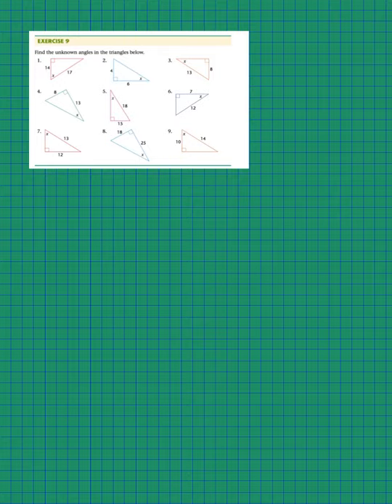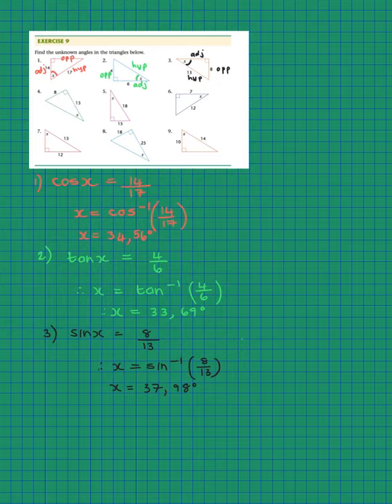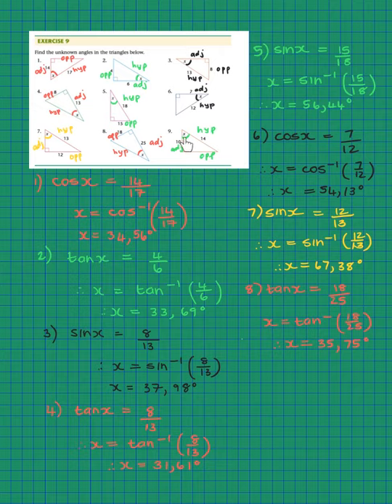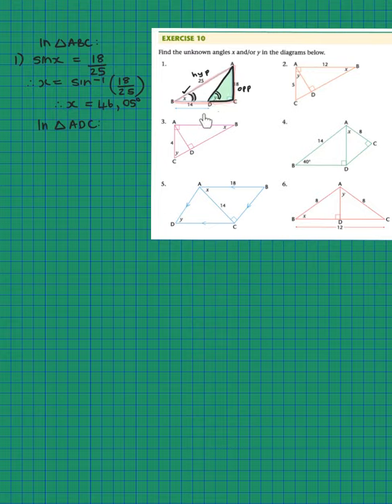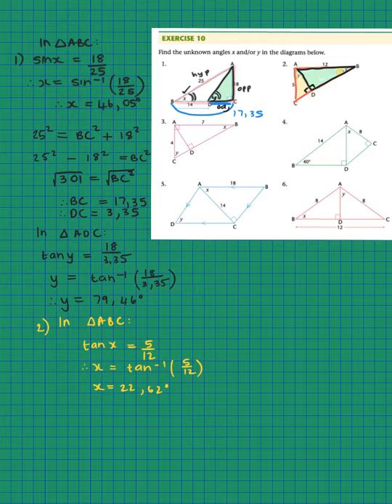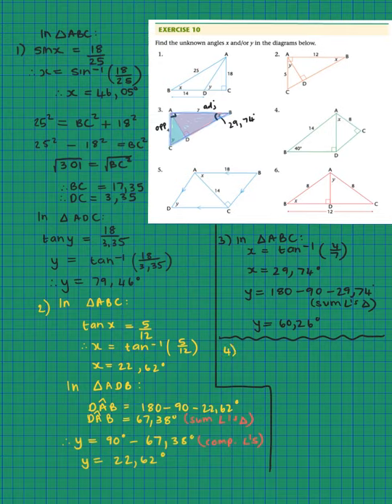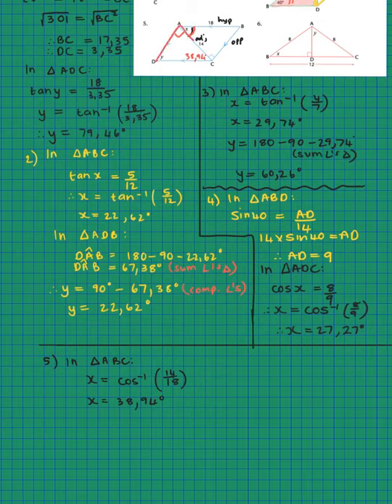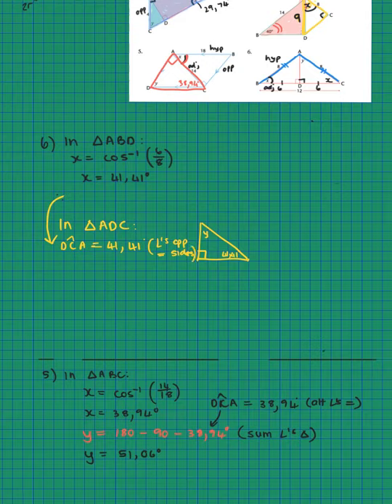Grade 10 solutions to exe 9 & 10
Gr10 Mathematics
Finding the size of an angle when the lengths of two sides are given